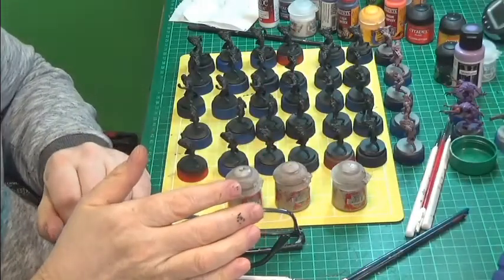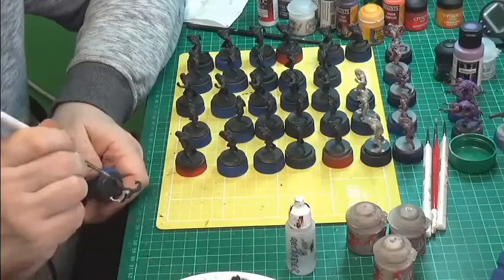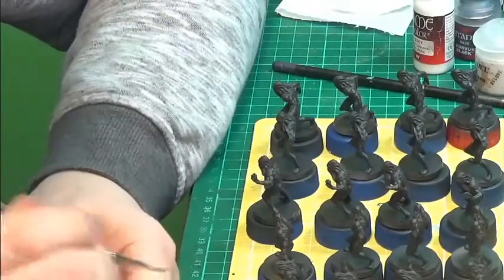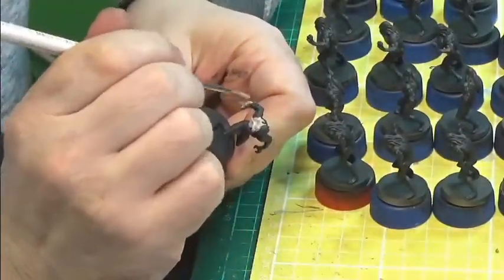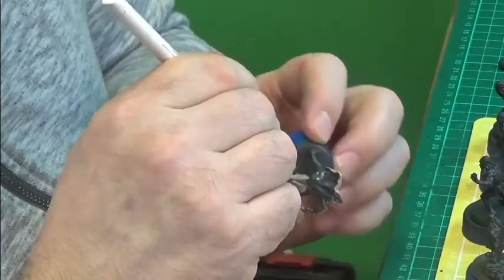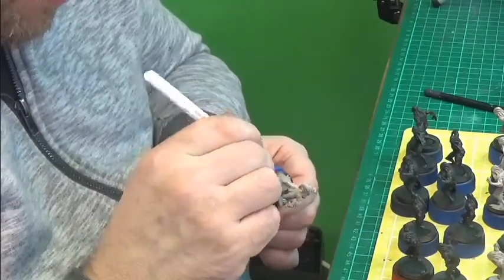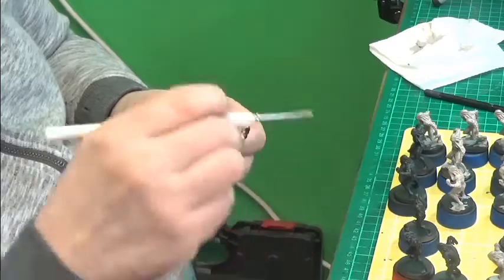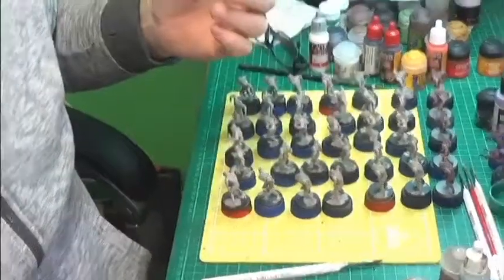On the Bench with Pete 258 - Zombicide Xenos Workers